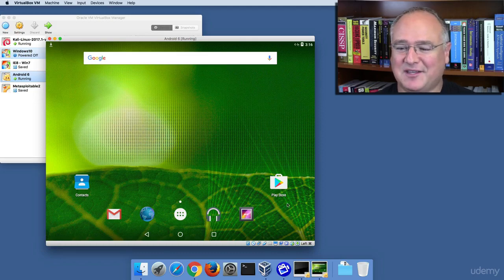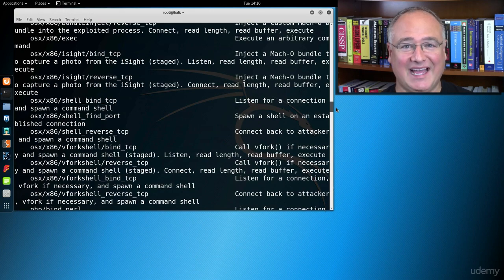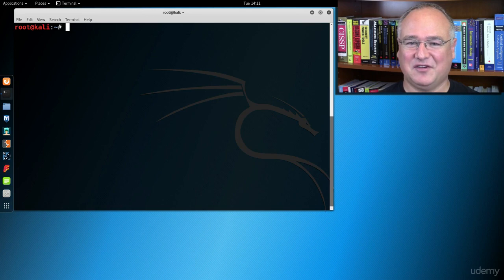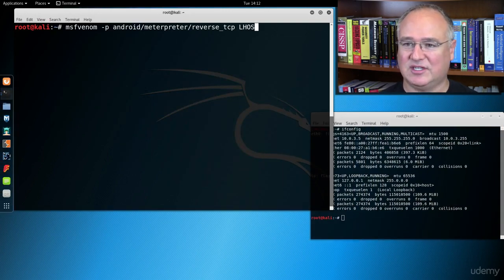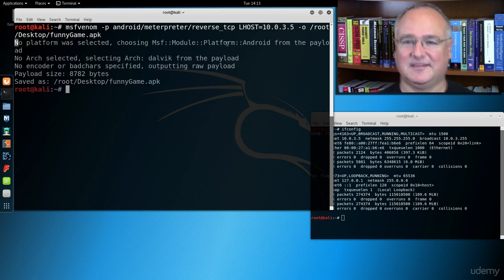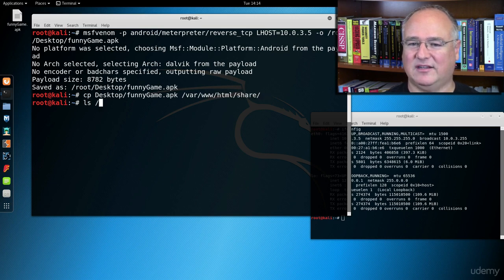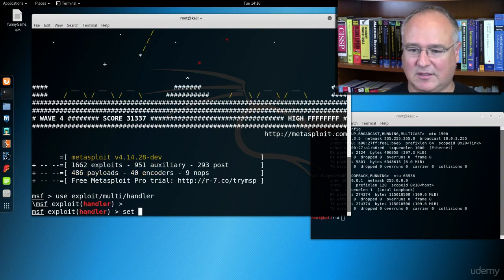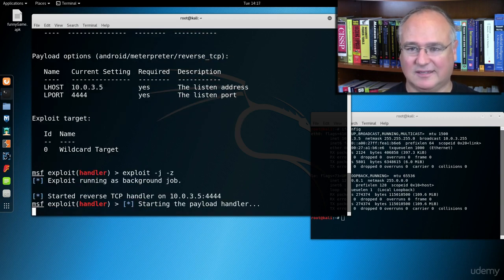Creating the Meterpreter Payload for Android